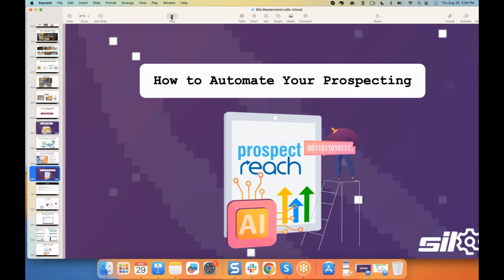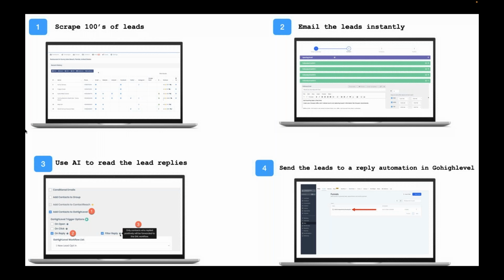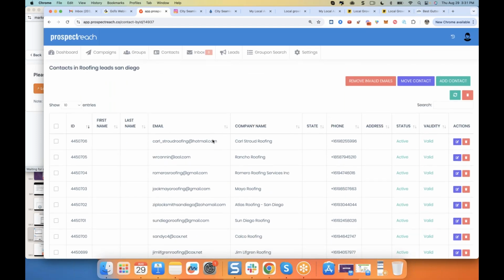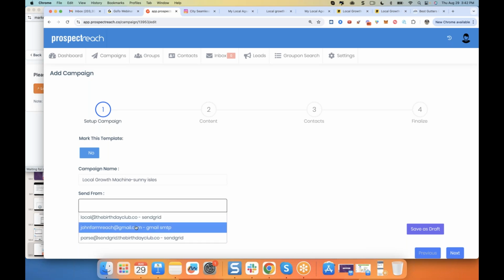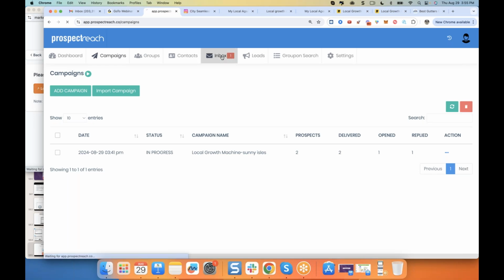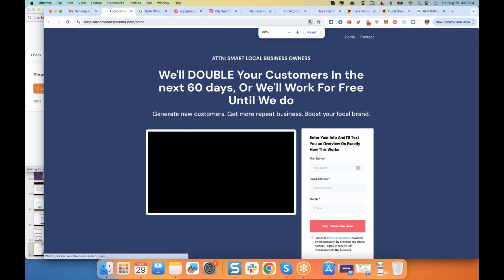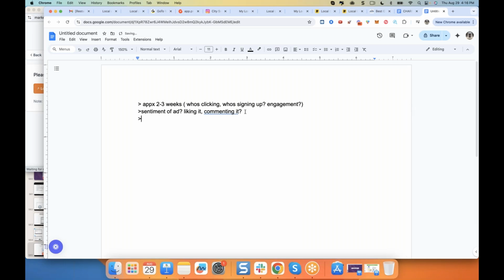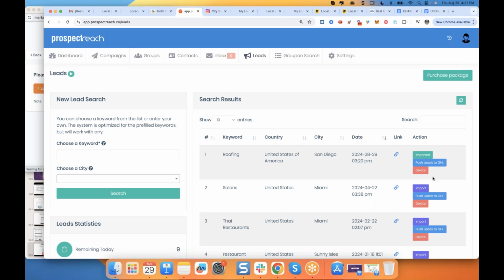How to Automate your prospecting to land clients fast!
To learn more about prospectreach and get a $7 trial and a FREE cold email masterclass course, go